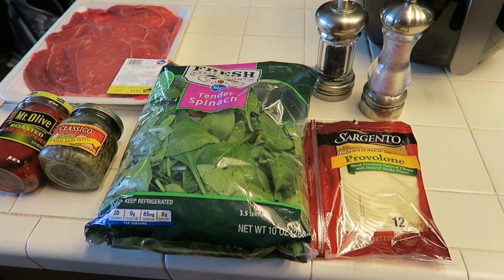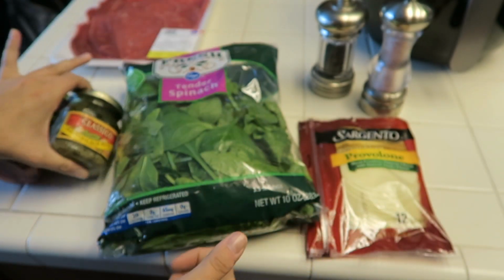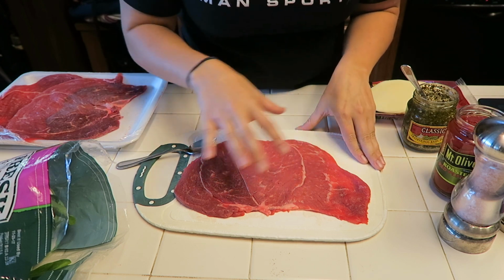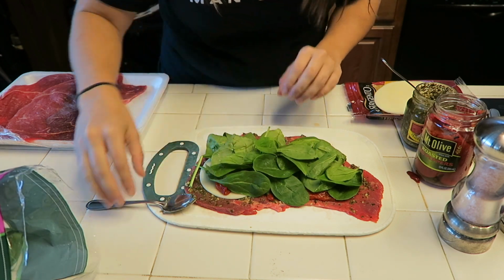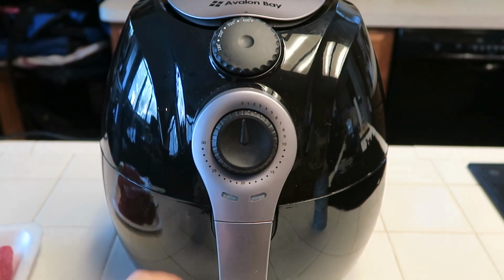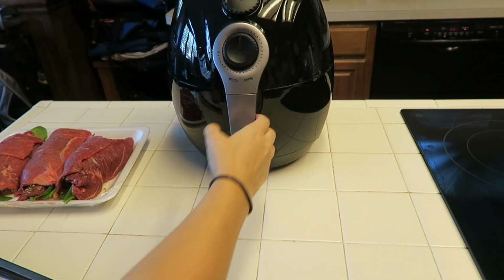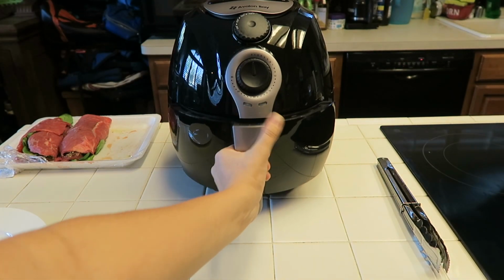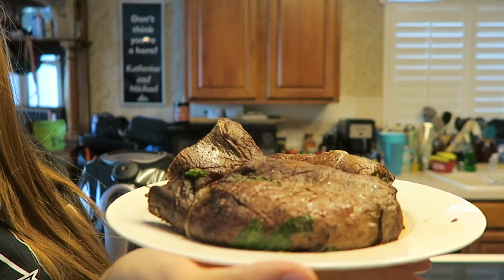Keto Air Fryer Recipe: Red Pepper Steak Roll-Ups | Delicious!!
Just another amazing keto recipe! I hope you enjoy this video and my new keto friendly air fryer recipes!